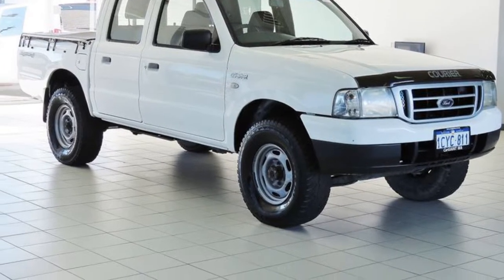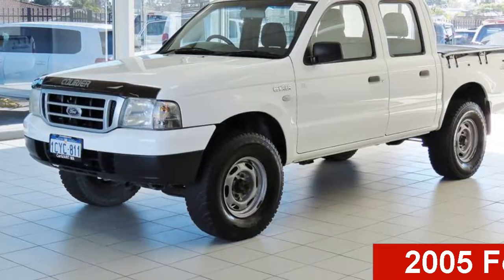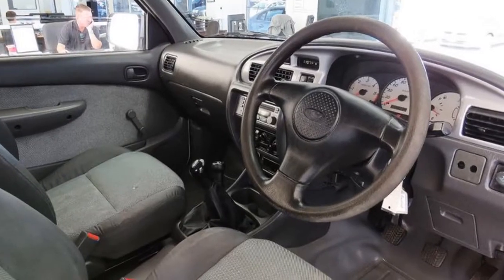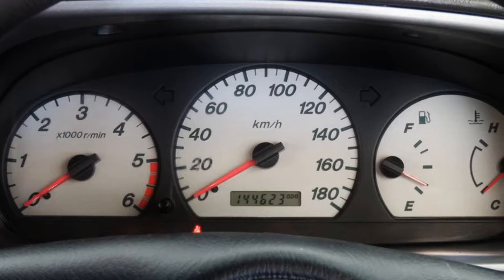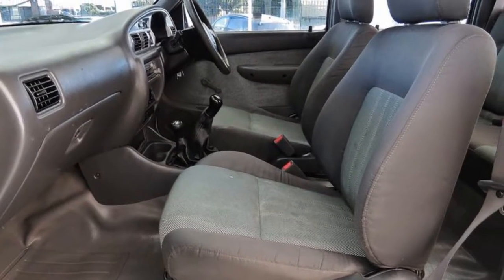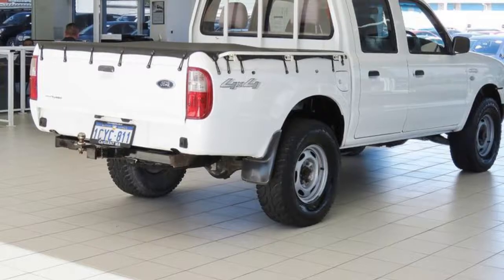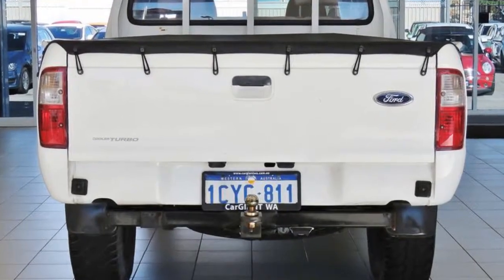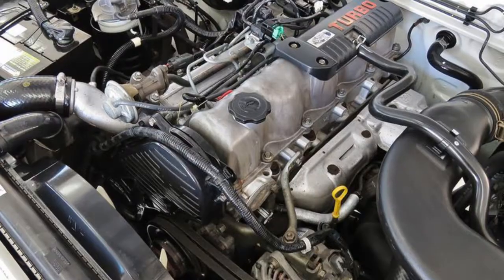2005 Ford Courier PH GL (4x4) White 5 Speed Manual Crew Cab P/Up